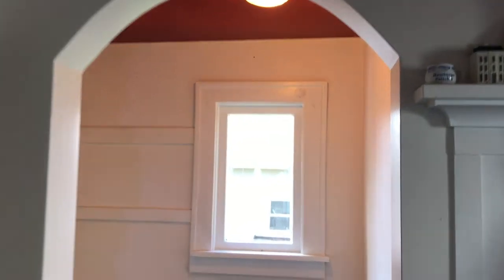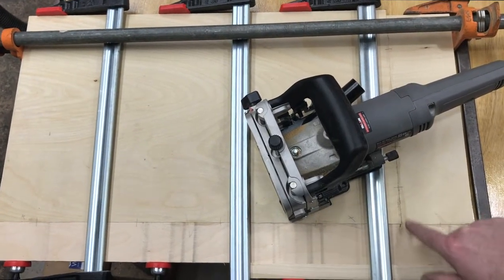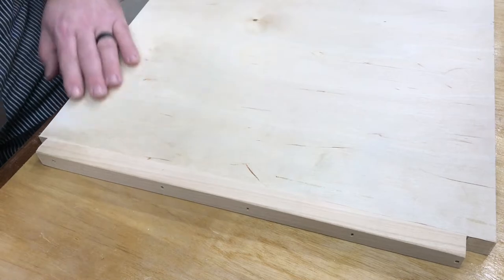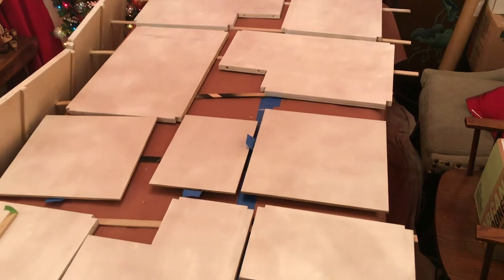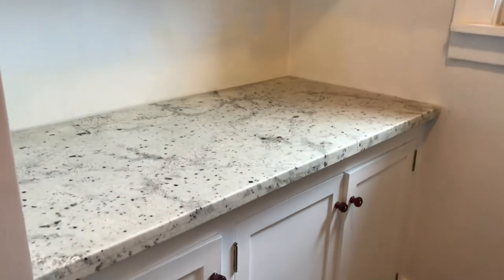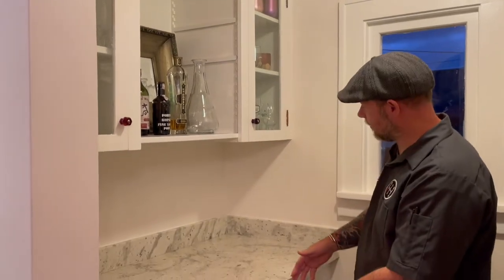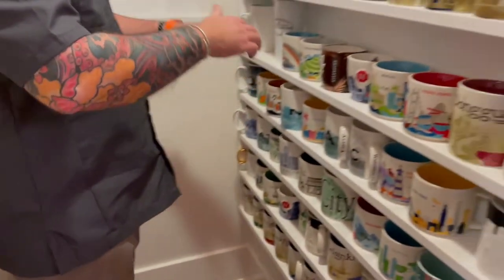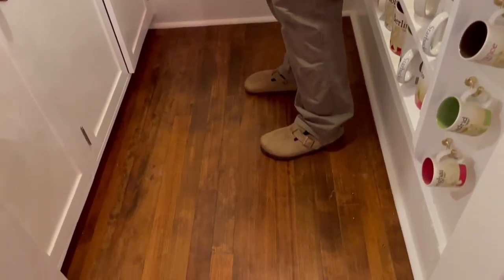CUSTOM CABINET BUILD | Part 3 - the Finish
This is the final installment of a 3 part video documenting an old-school cabinet build in our pantry that seemed to have taken me forever!  I had shoulder surgery and there have been a few other things going on in the world and in life lately, but after a year and a half, we are done!

To recap a bit: We live in a 1928 Craftsman bungalow in Seattle and have attempted to replicate what would have been in the house originally when we have remodeled or updated.  There is NO crap-tastic MDF faux-Victorian crown molding, no modern melamine, no exotic wood finishes on the kitchen cabinets (ours are painted white), and no light fixtures that would be at home on the set of Lost in Space.  If we would have wanted a mid-century or something out of the 1980’s, that is what we would have bought.

Our last major undertaking with remodel/rebuild/remake projects at home was the building of the butler’s pantry off of our dining room.  I have matched the original cabinets and hardware on all my projects so far and wanted this to be the star example of that attention to detail.  My sincere hope is that when someone looks at all the cabinets in our home they say to the effect of, “Your original built-ins have held up really well!  How did you very find a place this intact?”

I am building the pantry the old-school way: solid wood face frames and quality plywood carcasses, under cabinet storage, a granite top, matching the arches in the kitchen, and matched door styles with the rest of our home.  In this video, I will take you through  door builds, painting, hinge installation, and glass installation.